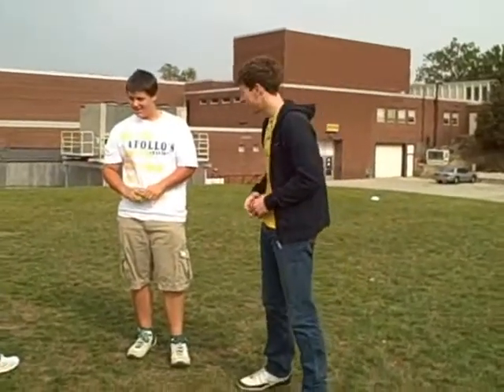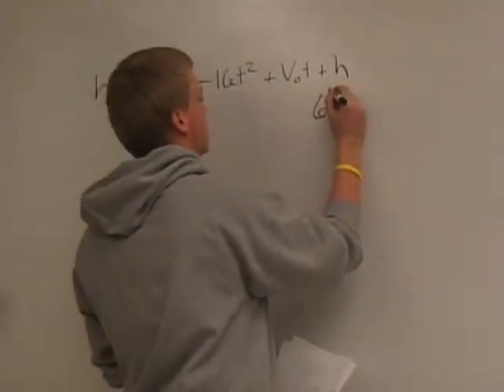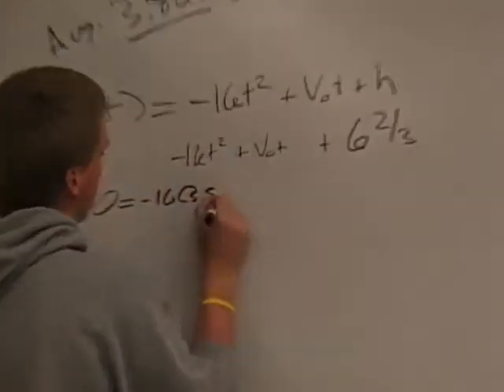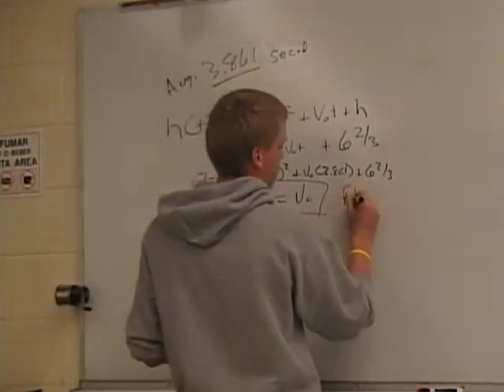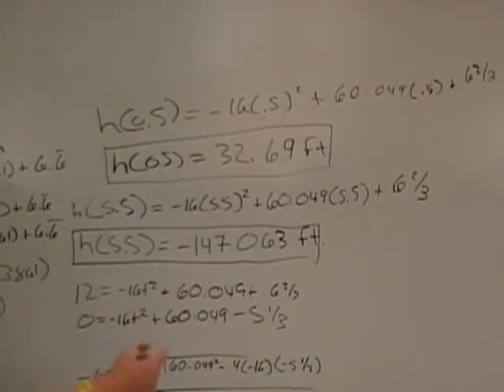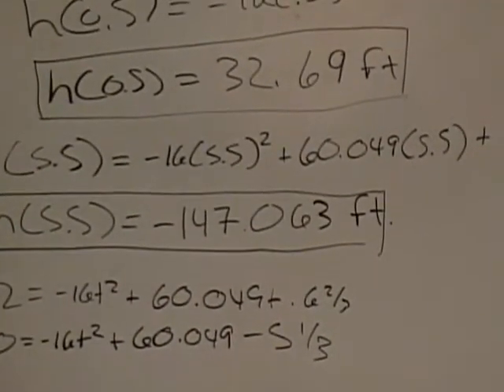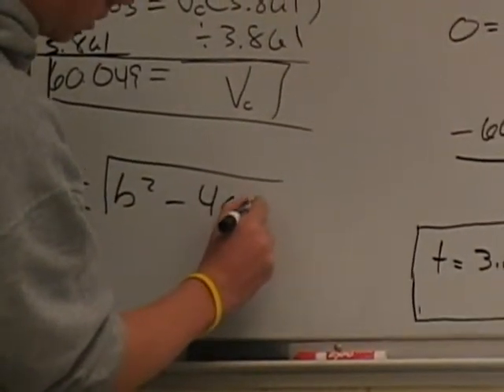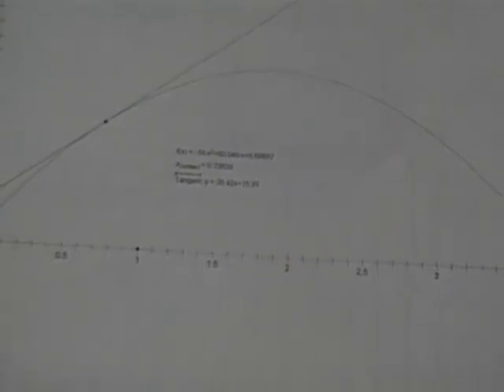TENNIS BALL PROJECT